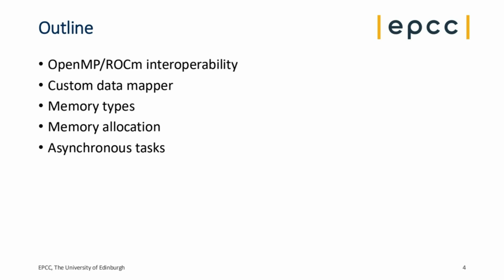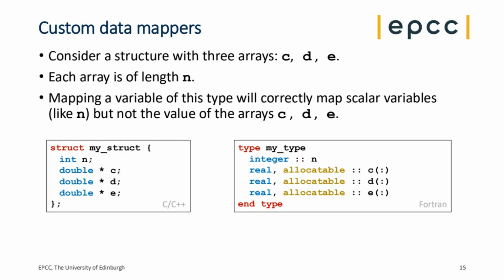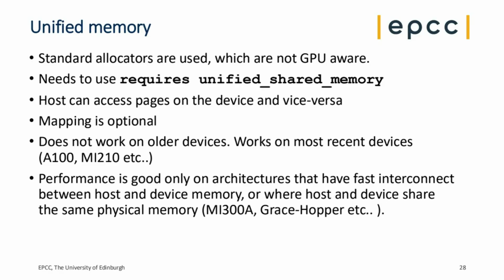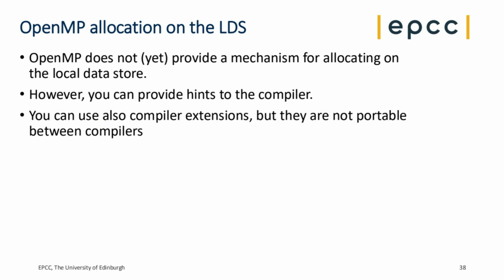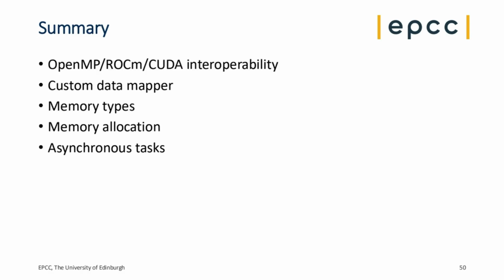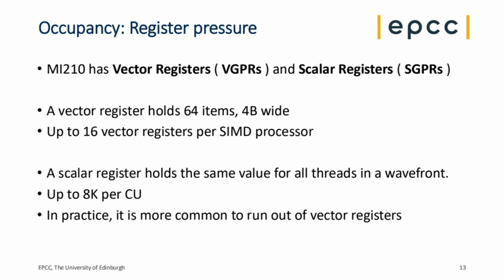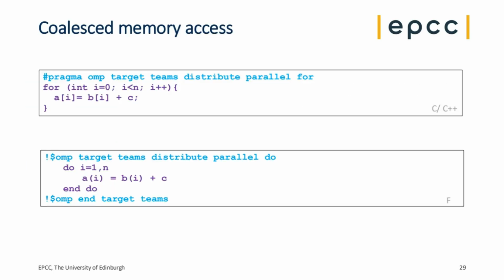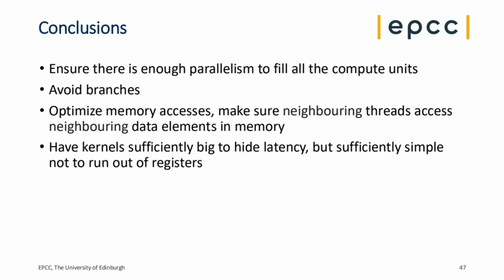ARCHER2 GPU programming using OpenMP - Session 3